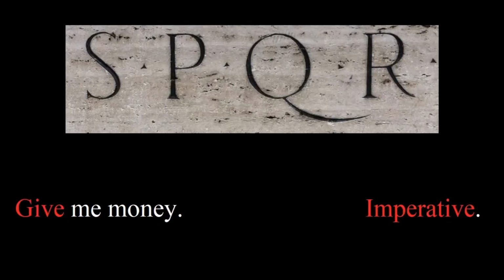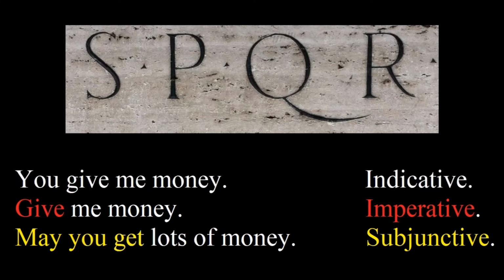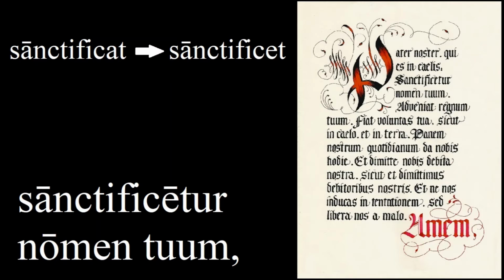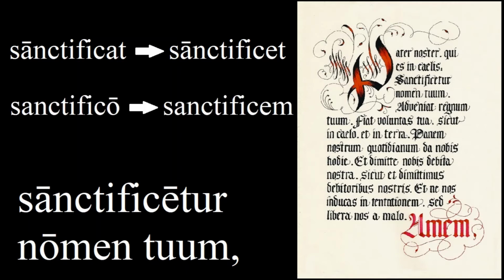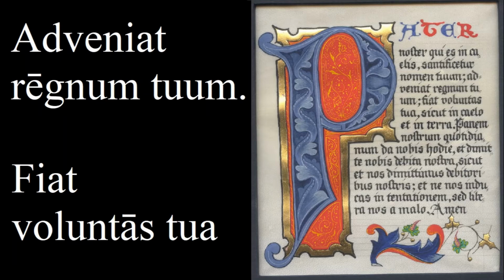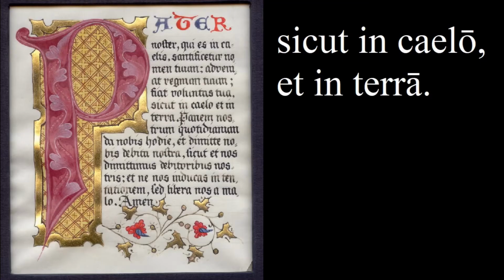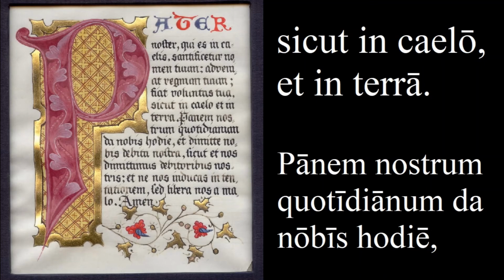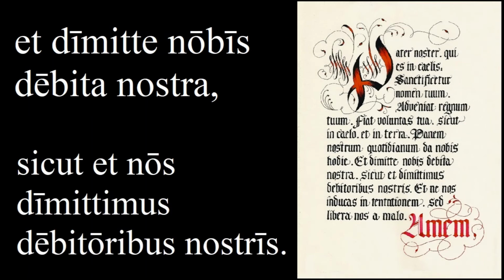Learn the Lord's Prayer in Latin - Pater Noster | Easy Latin Lesson #8 | Subjunctive and Imperative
In this lesson we will go through the Lord's Prayer in Latin (Pater Noster) line by line and learn to read it. If you are familiar with the text, you should be able to learn from it very rapidly.

This video will present the Subjunctive and Imperative Moods through this familiar text in order to make the introduction less demanding.

Learn Latin with easy lessons on Youtube and through simple Latin stories.

Easy Latin Lesson 1 to Learn Latin Fast with Easy Latin Lessons for Beginners. Beginner Latin 101 Learn Latin online through basic Latin words & grammar. Educational classics instruction. Latin tutorial. Classical Latin lesson. Learn Latin with Latin Stories.  Pater Noster - The Lord's Prayer in Latin  Our Father